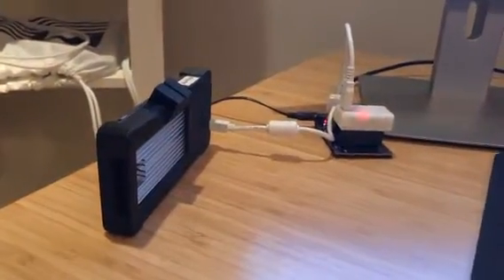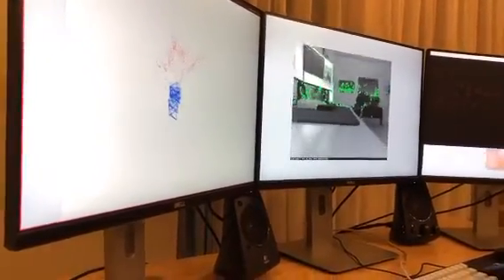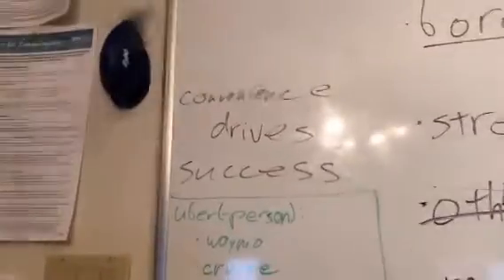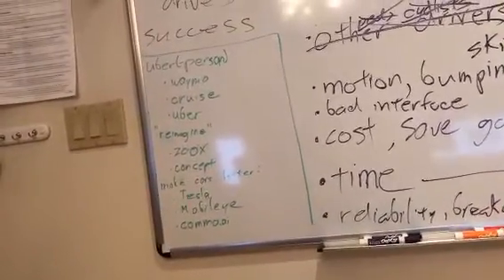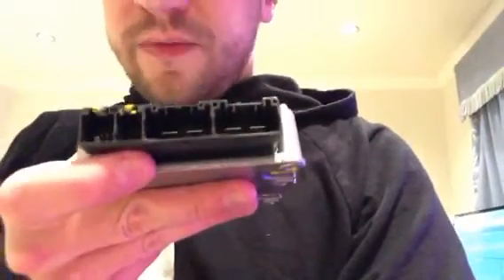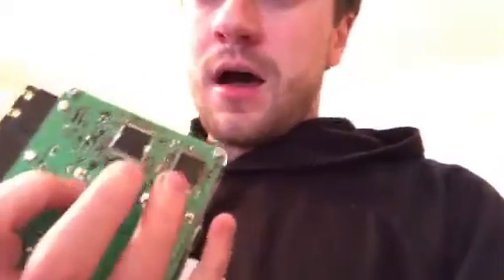comma ai Mapping Sunday!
Date of stream 11 Mar 2018.
George Hotz and comma.ai team.

Is my car supported?